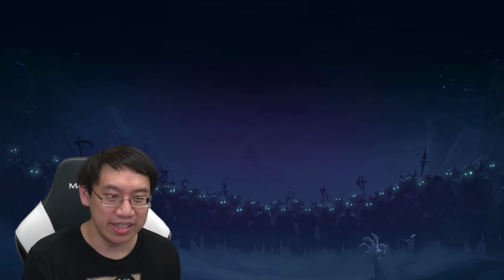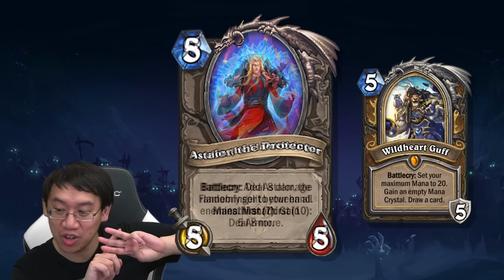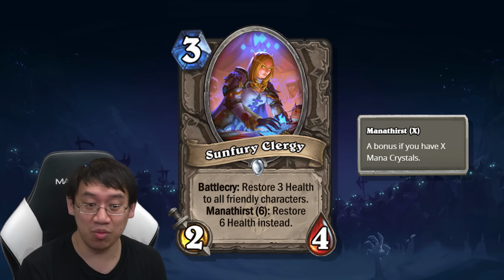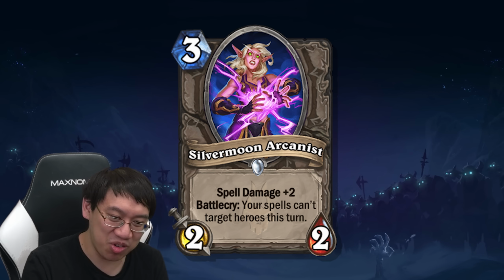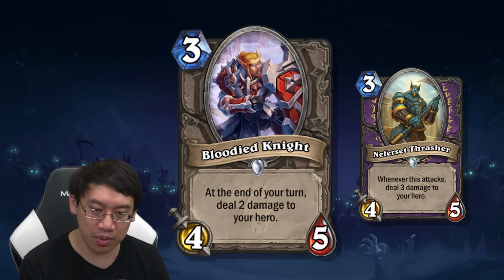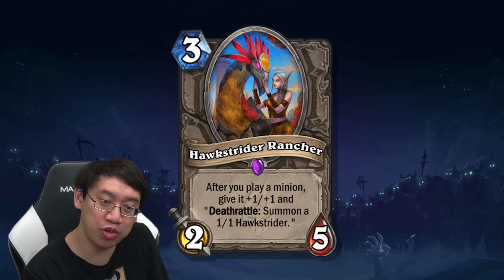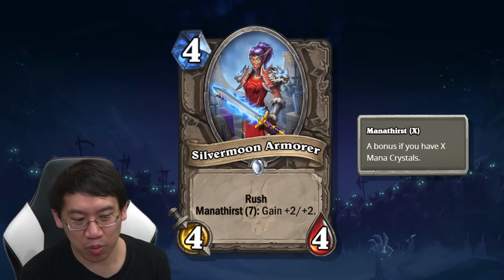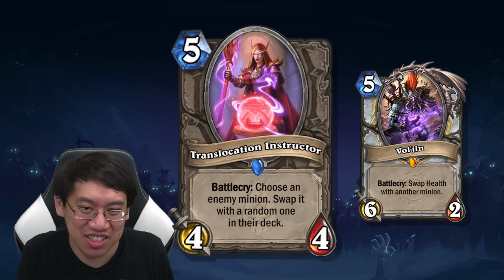ALL Silvermoon NEUTRAL Cards! | March of the Lich King Review #07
March of the Lich King is Heathstone's newest and biggest expansion!

FOLLOW TRUMP!